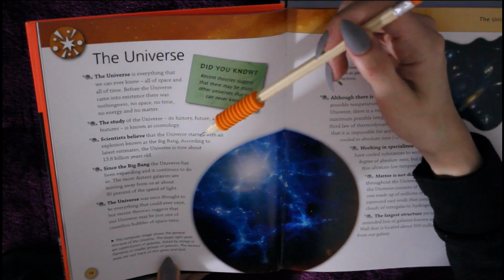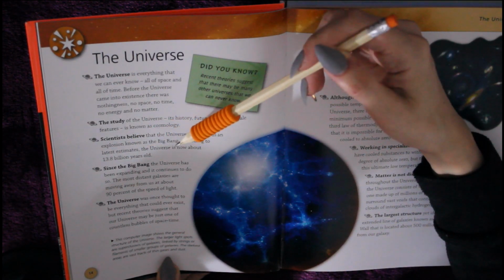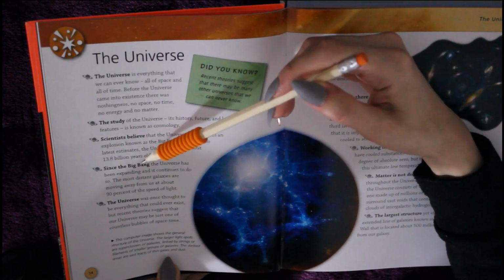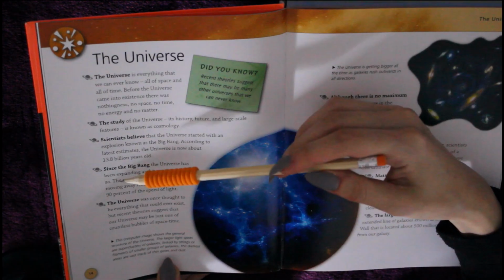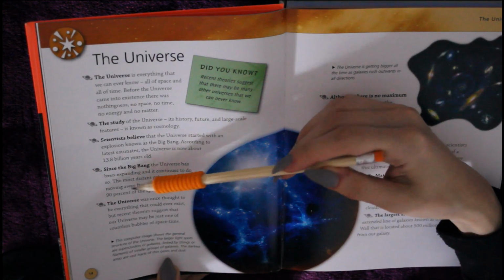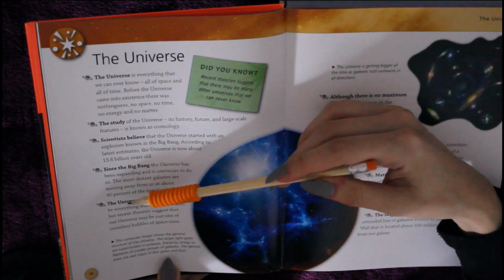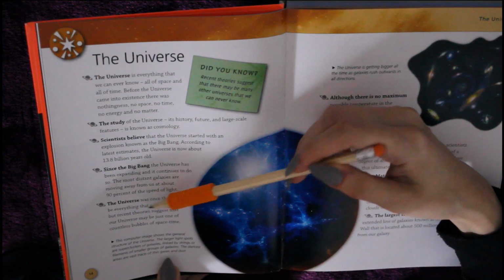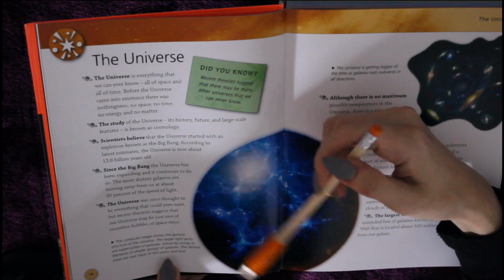ASMR - Reading you Facts about SPACE - Upclose Whispering - mouth sounds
Today, I bring you another book-reading filled with facts about spaceASMR video with some almost inaudible whispering.

Video 9tt / Video 7